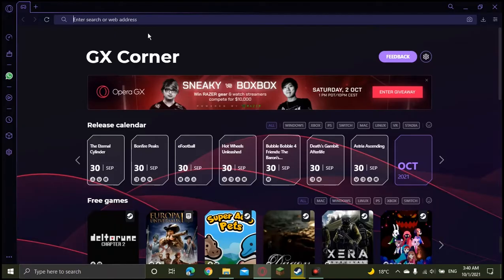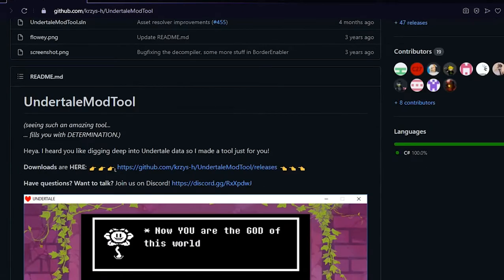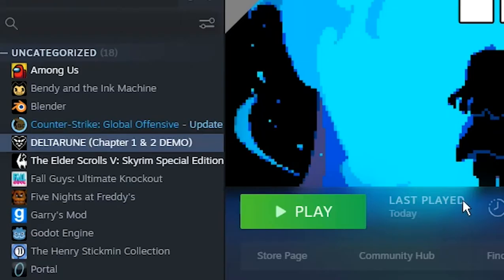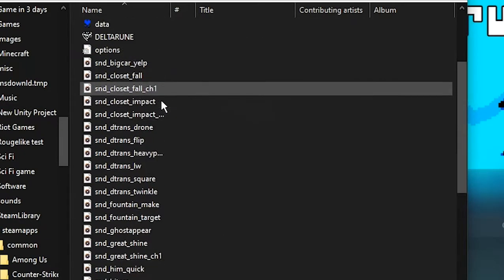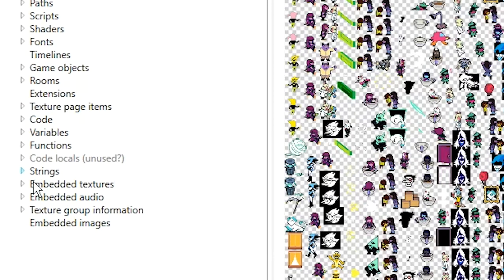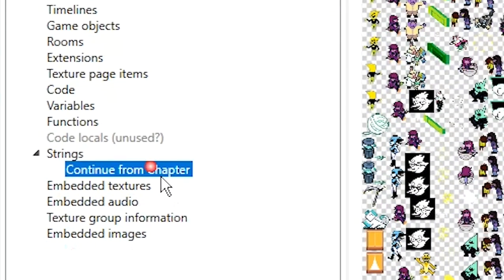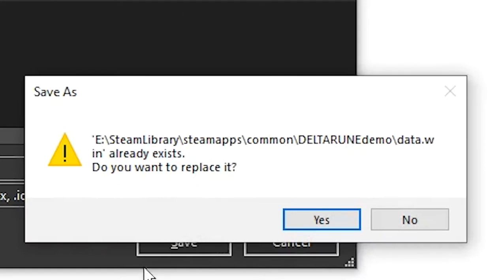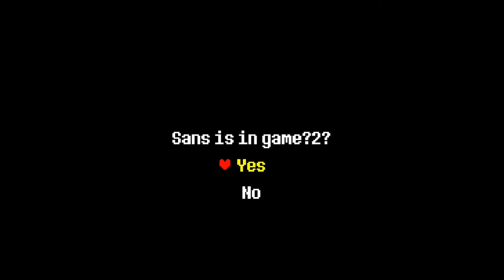How to edit dialogue in Deltarune Chapter 2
This is a complete tutorial on how you can edit text and dialogue in Deltarune Chapter 2.

Have a great day, morning, afternoon, night, where ever you are in the world.